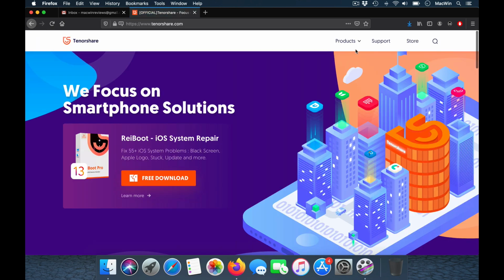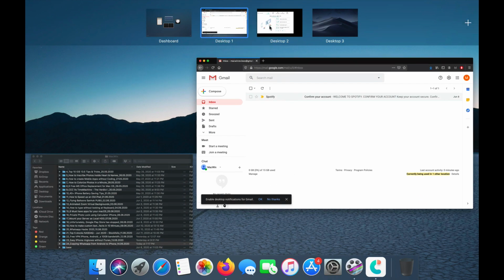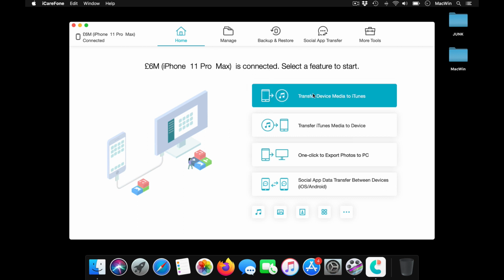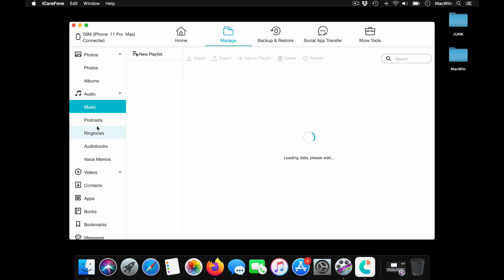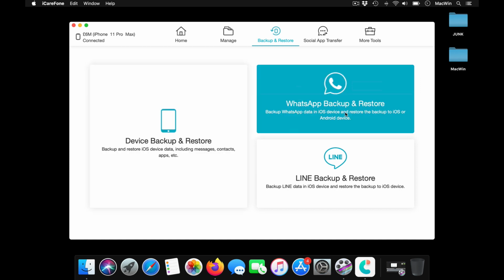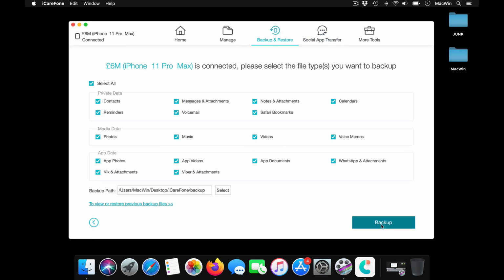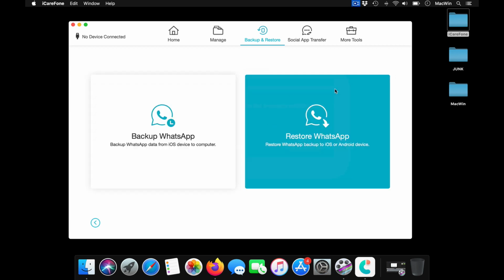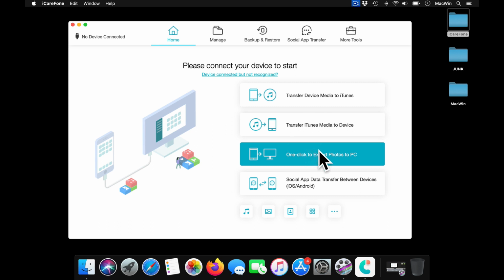How to Transfer WhatsApp data from iPhone to Android ( VICE VERSA )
Hello Guys,
Let's explore this software today on how on transfer your WhatsApp between iOS & Android devices.

Transfer Videos, Images and chats till the last conversation :)